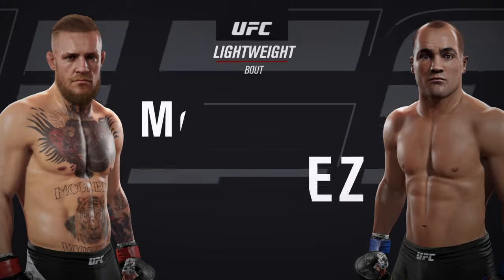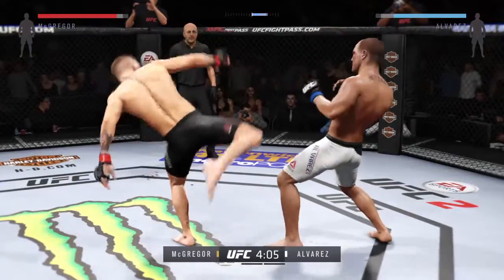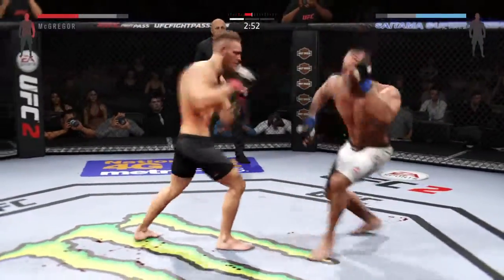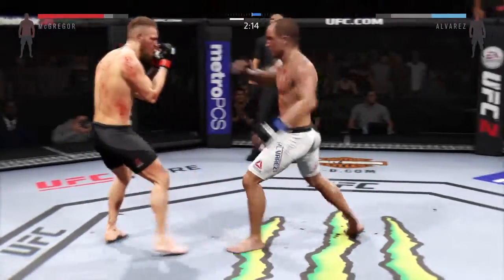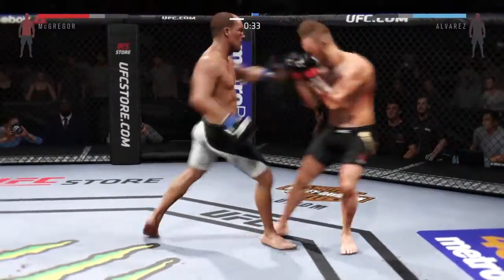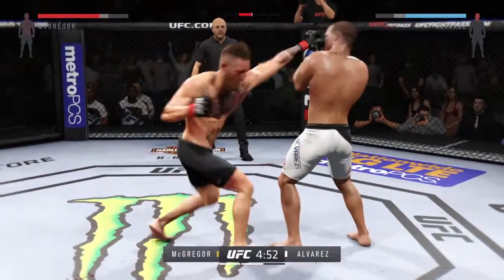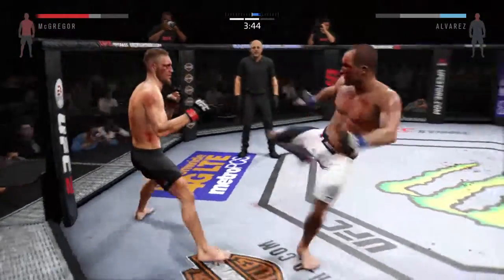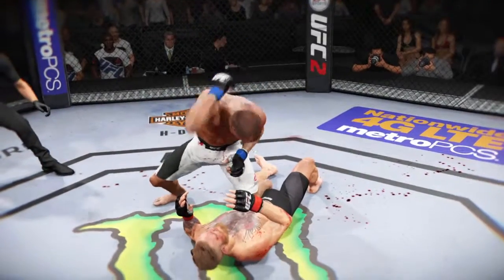Ufc connor mcgregor vs eddie alverez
Me- Eddie